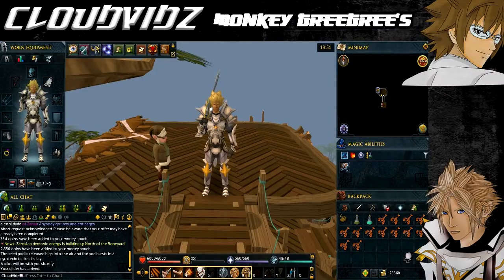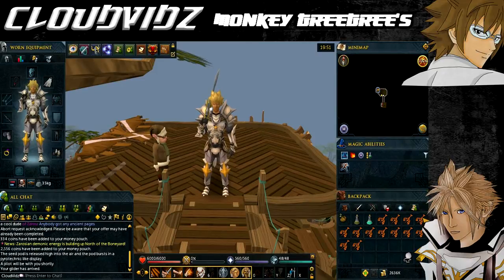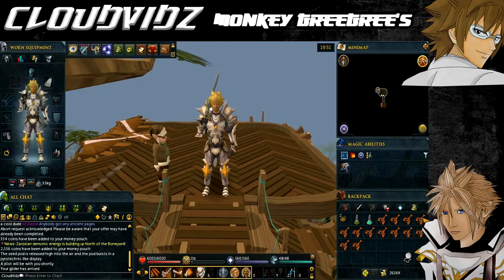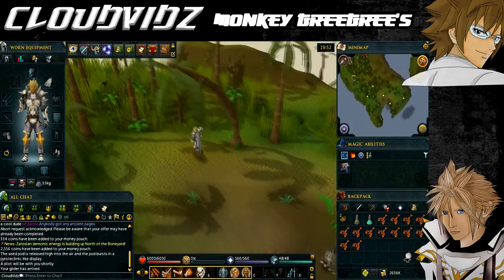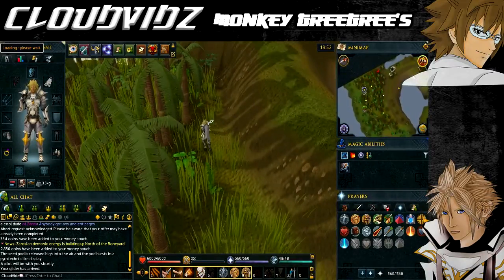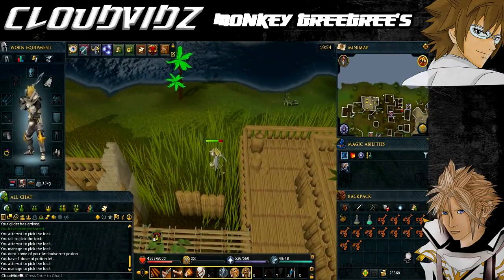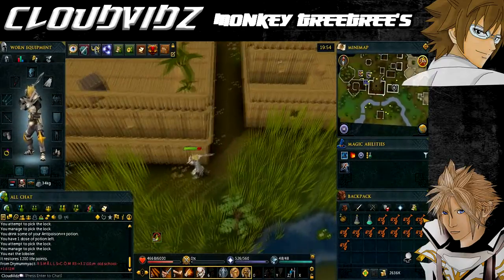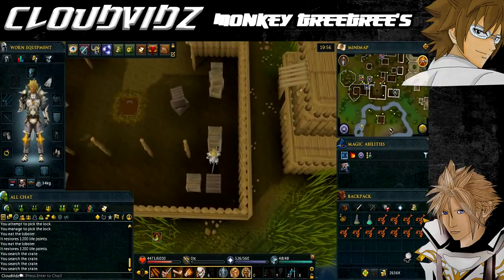Runescape Monkey GreeGree Guide HD